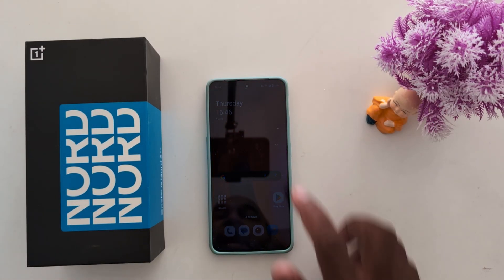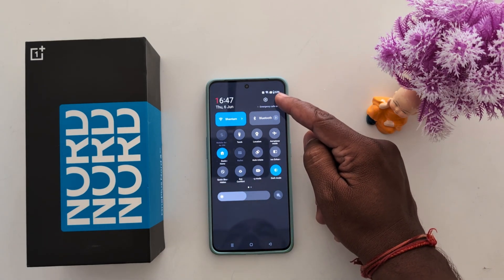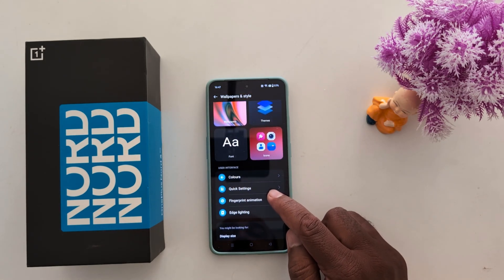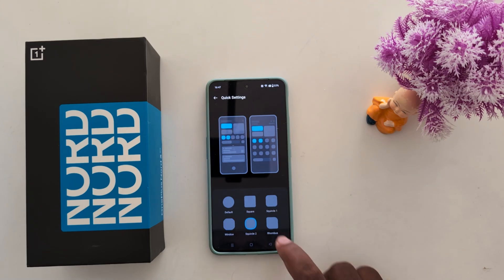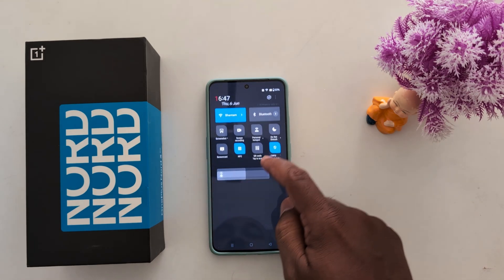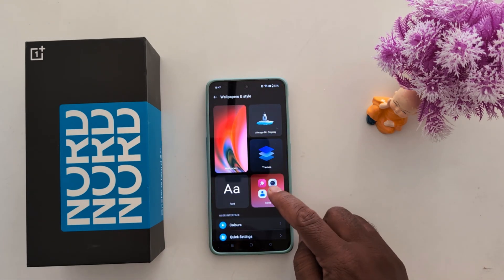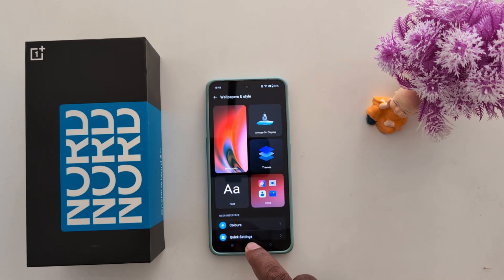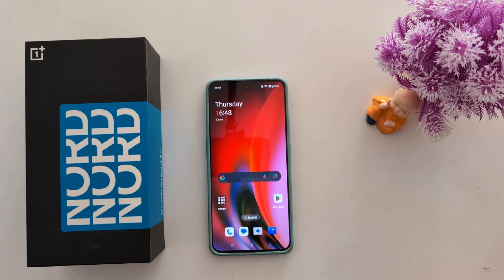How to Change Quick Settings Tiles Icon in OnePlus Nord 3, Nord CE 4, Nord CE 3 Lite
How to Change Quick Settings Tiles Icon in OnePlus Nord 3, Nord CE 4, Nord CE 3 Lite, and OnePlus Nord 4 devices. You can change the OnePlus Nord icon shape for quick settings icons from square, default, Squircle 1, window, rhombus, etc.

More Queries:
How to Change Quick Settings Tiles Icon in OnePlus Nord 3
How to Change Quick Settings Tiles Icon in OnePlus Nord CE 3
How to Change Quick Settings Tiles Icon in OnePlus Nord CE 3 Lite
How to Change Quick Settings Tiles Icon in OnePlus Nord CE 4
How to Change Quick Settings Tiles Icon in OnePlus Nord 4
How to Change Icon Shape in OnePlus Nord 3
How to Change Icon Shape in OnePlus Nord CE 3 Lite
OnePlus Nord